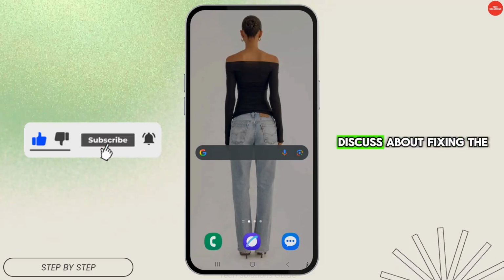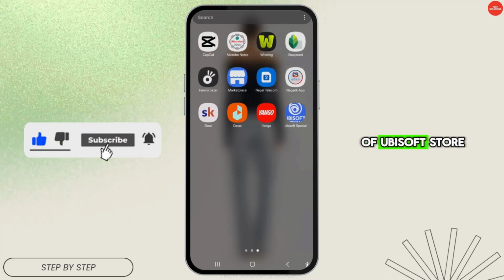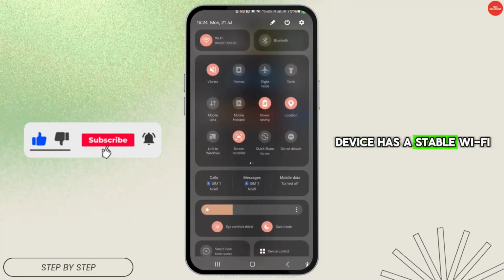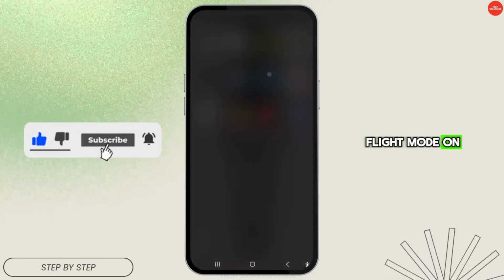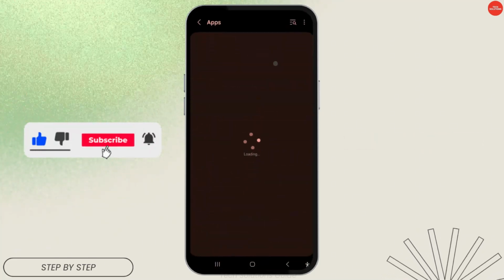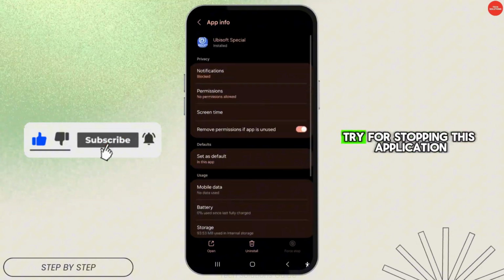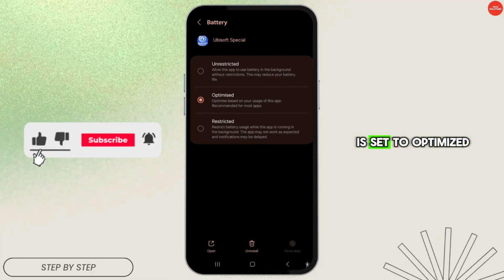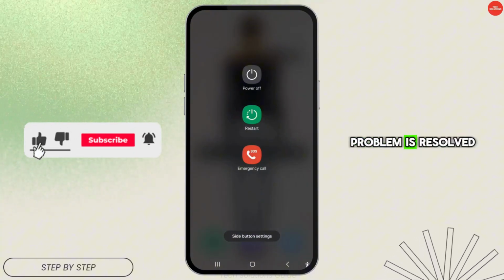How to Fix Ubisoft Store Not Loading (2025 Guide)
Is Ubisoft Store stuck or crashing? This 2025 guide shows you how to fix Ubisoft Store not loading. Learn how to clear cache, refresh Ubisoft Connect, and troubleshoot errors.

Timestamps:
0:00 Introduction
0:10 How to Fix Ubisoft Store Not Loading